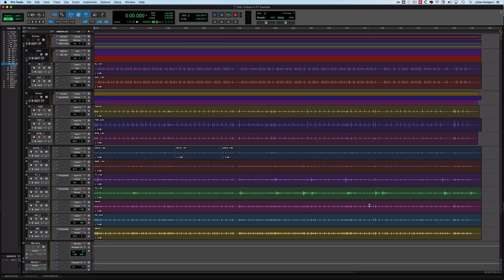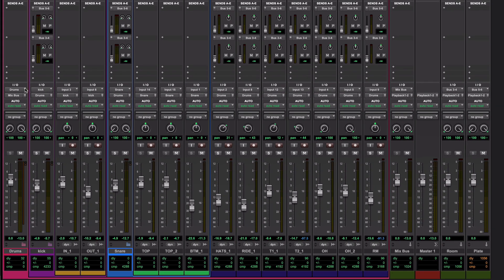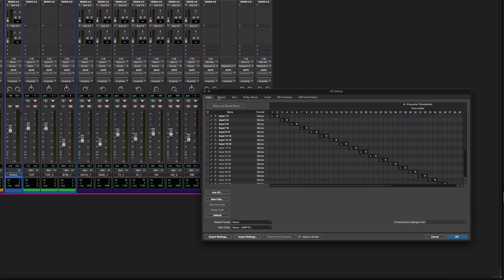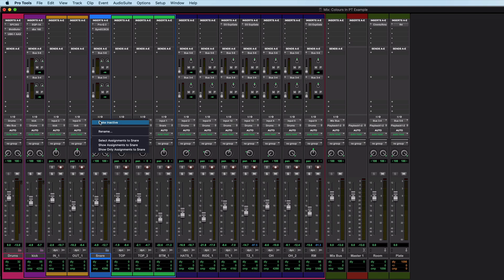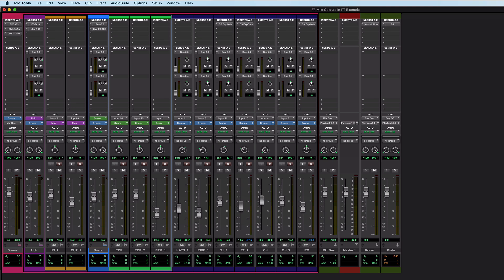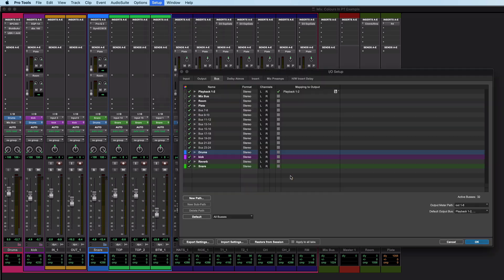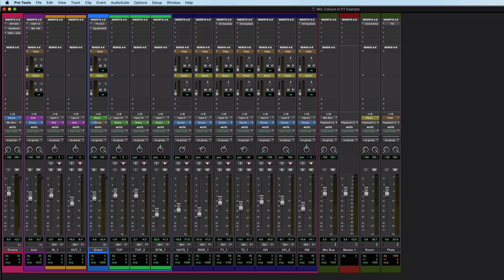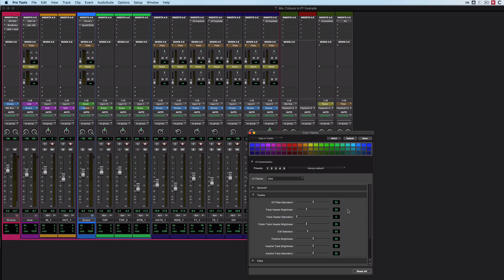Routing and Colour In Pro Tools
In this video Julian demonstrates how the new options introduced in Pro Tools 2023.12 for using colour in the IO setup window make routing easier to understand. To find out more check out the accompanying article on the Production Expert blog